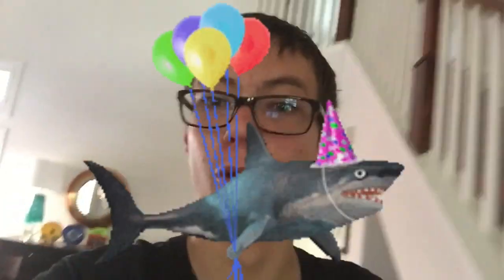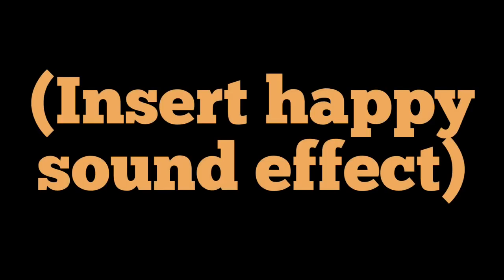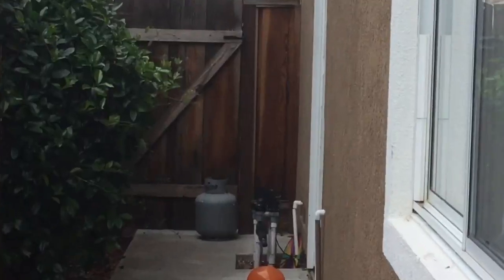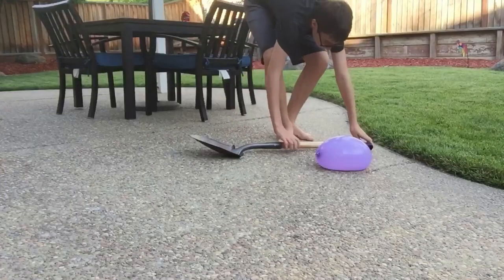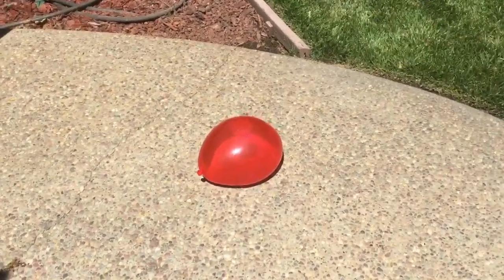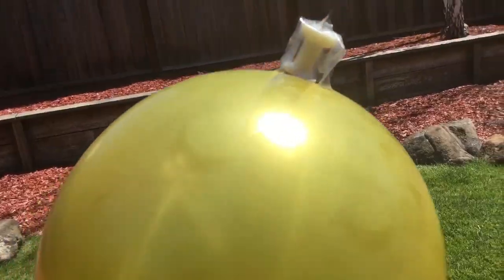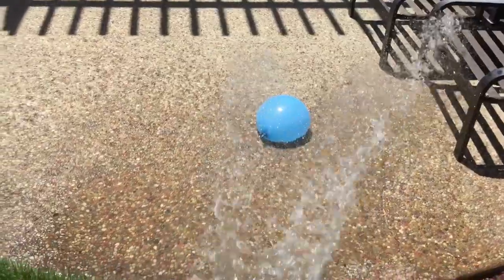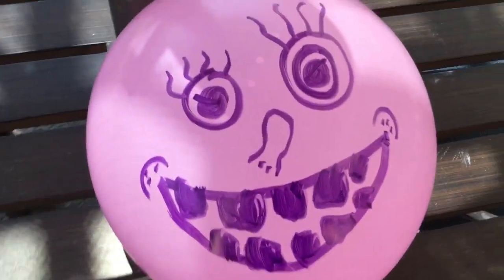8 Ways To Pop A Water Balloon (Part 7)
This is the 7th part in my 8 ways to pop a water balloon series, I got some brand new ideas, ENJ0Y!!1🎈🌊

🎥Snishy Fishy is a channel on YouTube that specializes in balloon related videos.

MY VERY FIRST EVER YOUTUBE CHANNEL!!